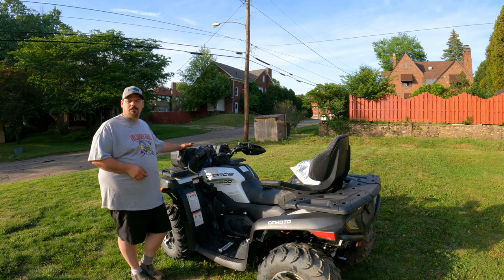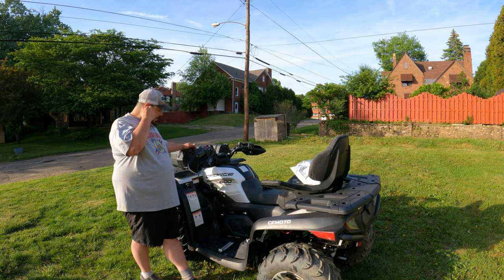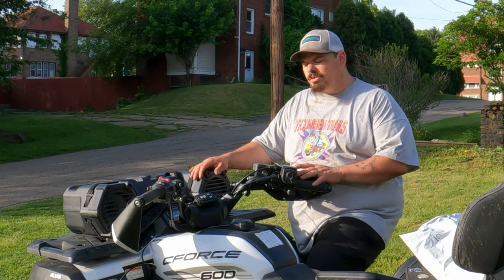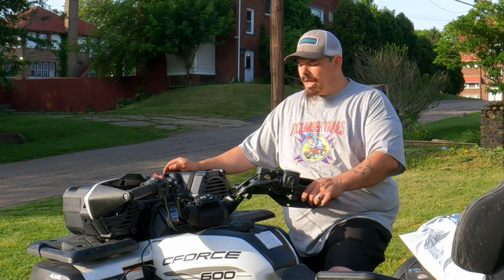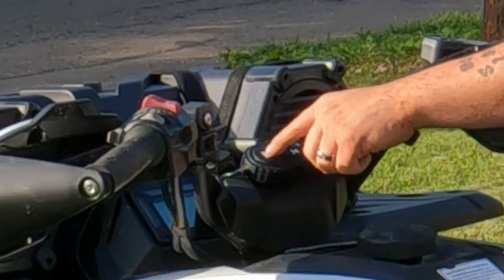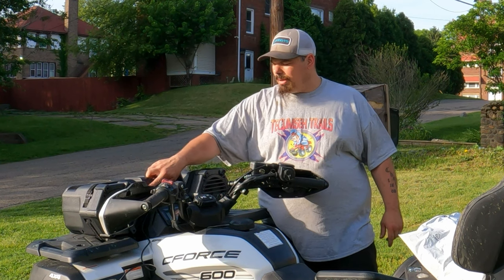Boss Audio Systems ATV30BRGB for my CFMOTO CForce 600 Touring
This Boss Audio sound bar brings all of the attention it can to the trails. with its high quality sound crisp highs and low lows it sounds very good. it looks just as good as it sounds also. for such a small package you sure do get big sound. well worth checking out at this link below
BOSS AUDIO